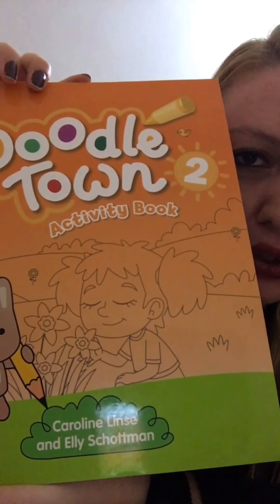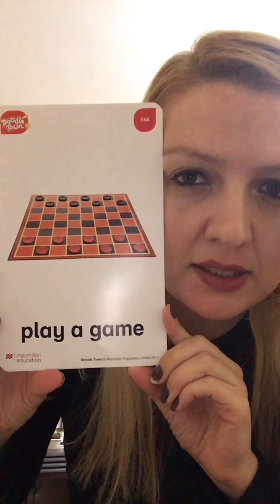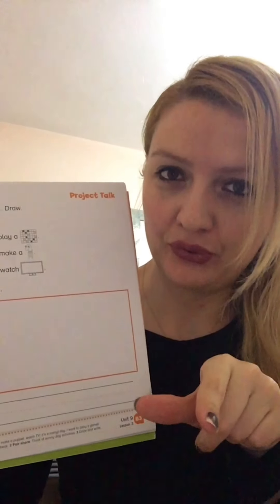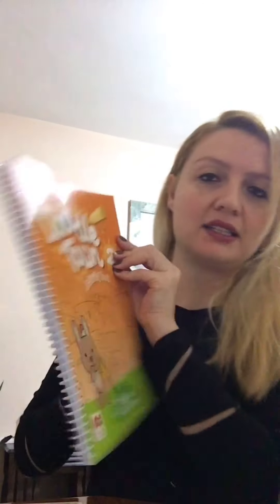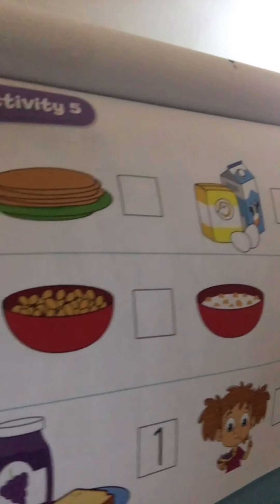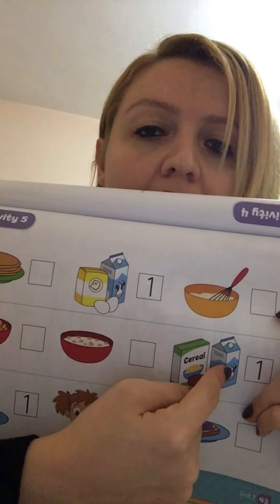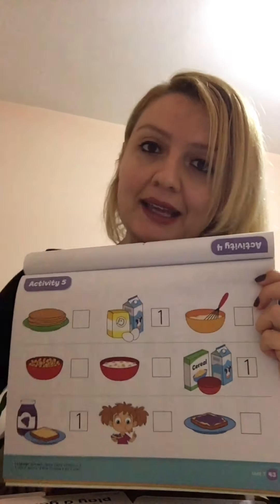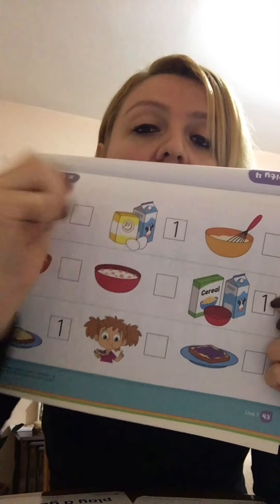5 Yaş A ve C Sınıfı - İNGİLİZCE ÇALIŞMA ETKİNLİĞİ - 08.05.2020